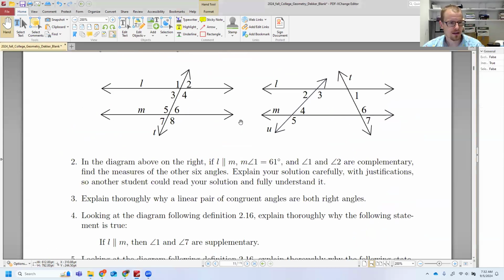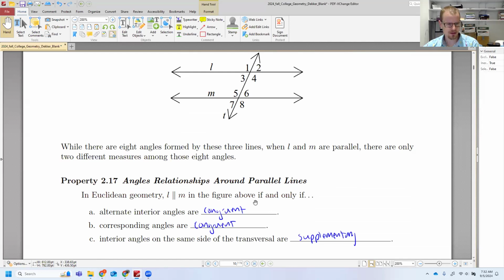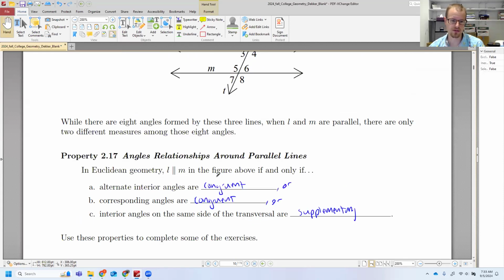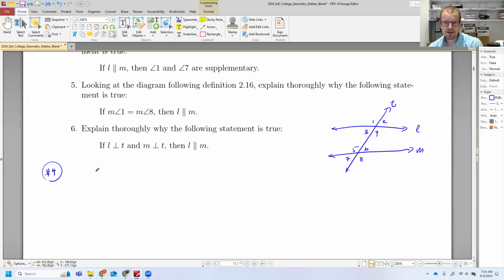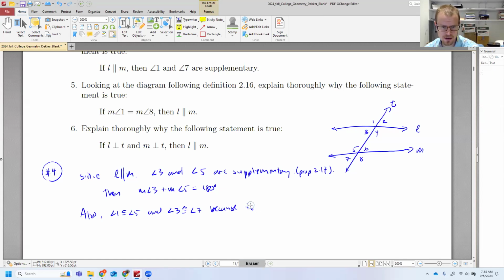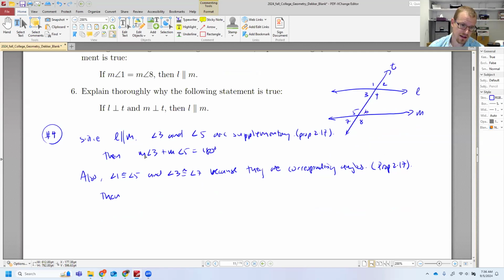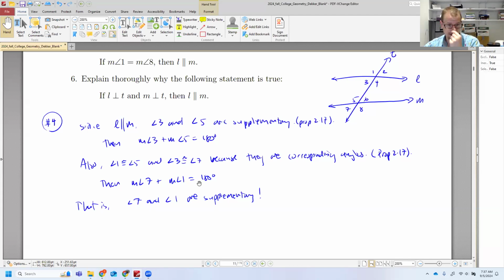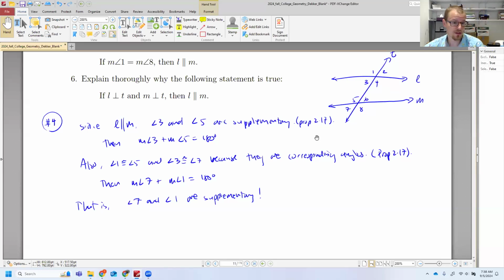A Clarification on Property 2.17 and Its Use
The language used in Property 2.17 may suggest that the converse version of the statement requires all three characteristics to show that three lines are parallel. However, only one of those three characteristics is required, and only for one pair of angles, to show that two lines are parallel. Dr Reynhout also demonstrates what it looks like to "explain thoroughly" as requested in many exercises throughout the course.